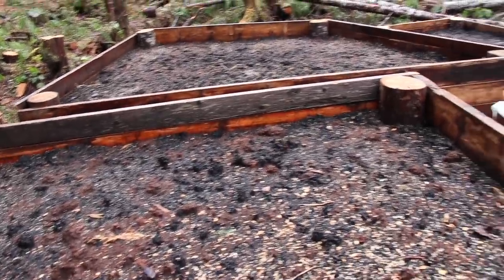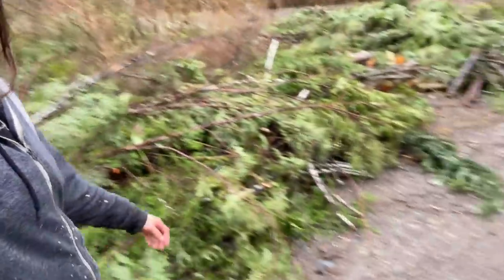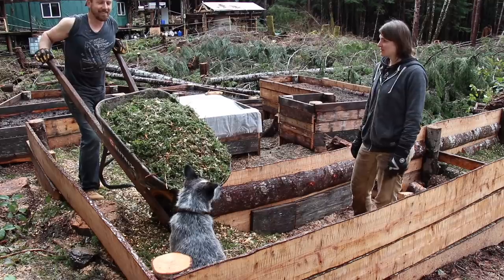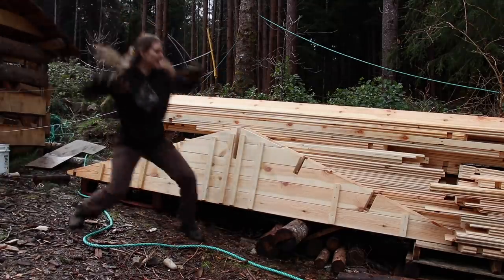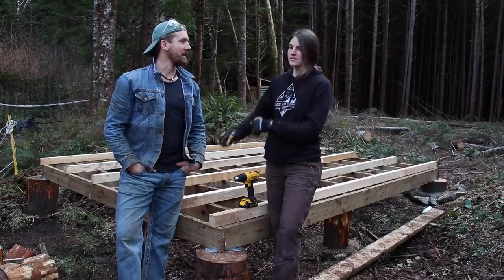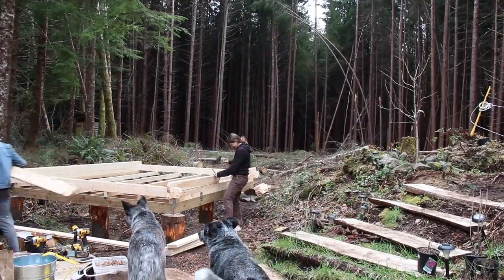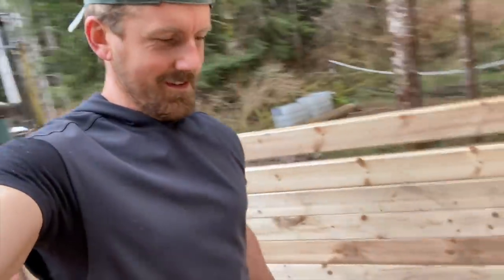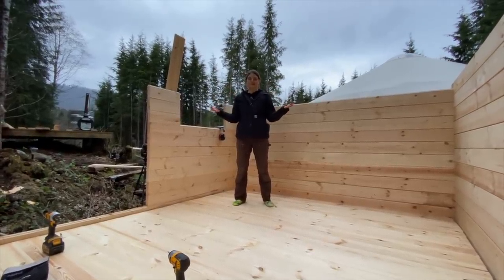TIMELAPSE - BUILDING A BUNKIE CABIN & Expanding Our OFF GRID YURT | BLUEBERRY GARDEN - Ep. 127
Amazon Canada:

1.  Josh Amarante: Dancing in the Dying Light, Victim, Elapsed Euphoria, Home, Little Heart,